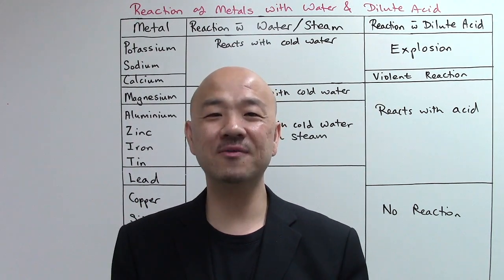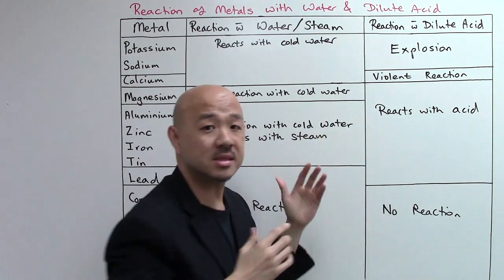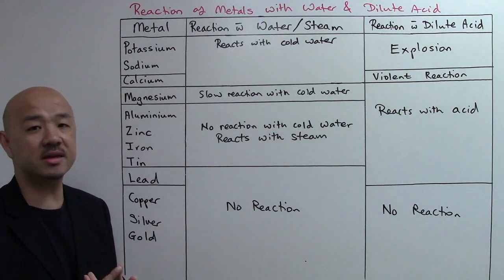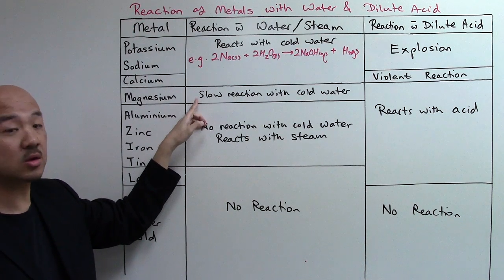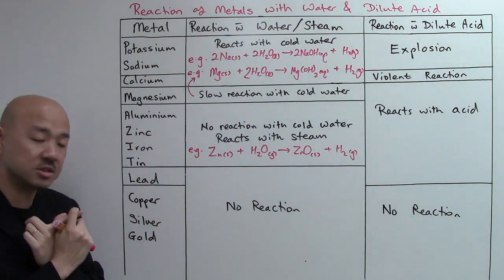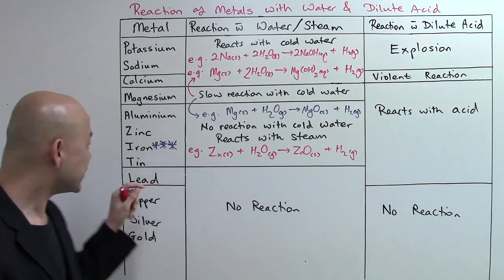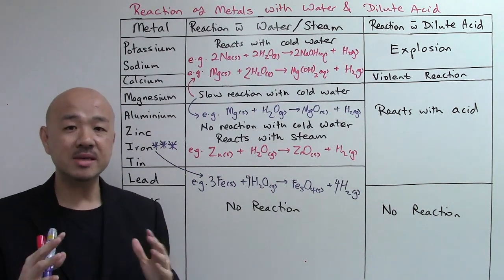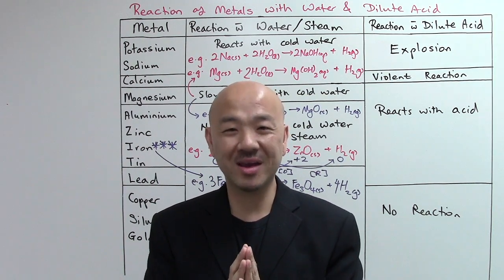O Level Pure Chemistry. IP Chemistry: Reaction of Metals with Water, Steam & Dilute Acid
In this video, you will learn:

#1: Reaction of Metals with Water, Steam & Dilute Acid

I hope you find the content easy for your understanding and that this video will be part of your Chemistry Notes to master the topic on Metals.